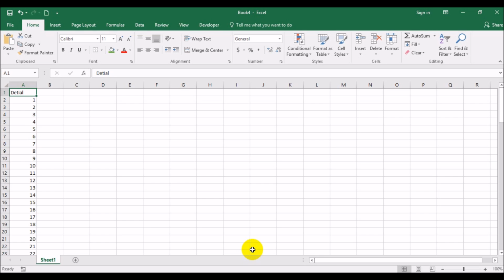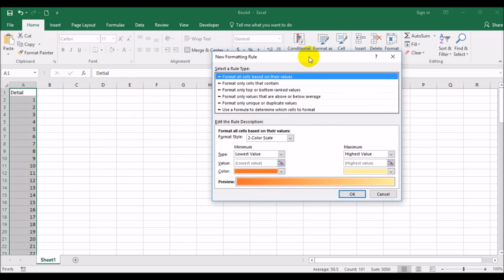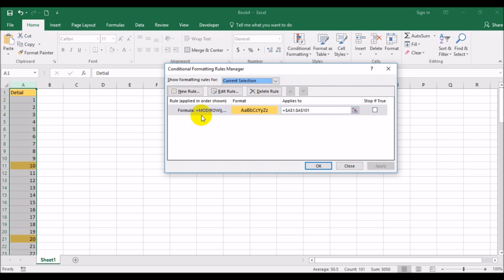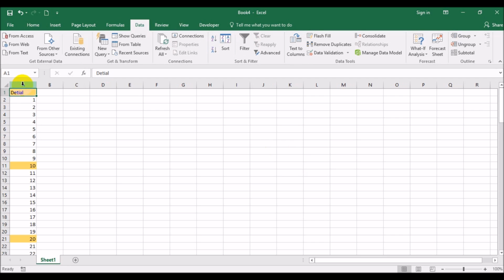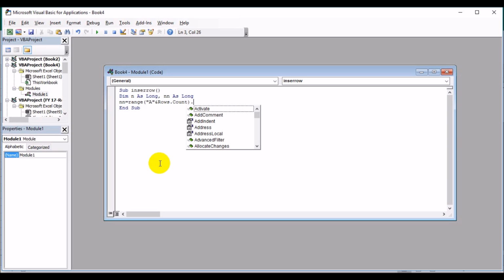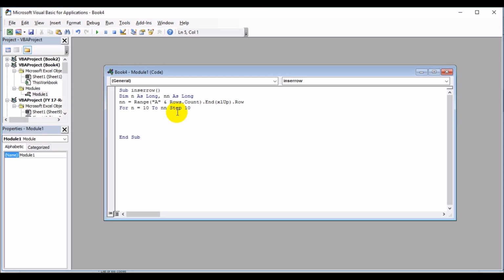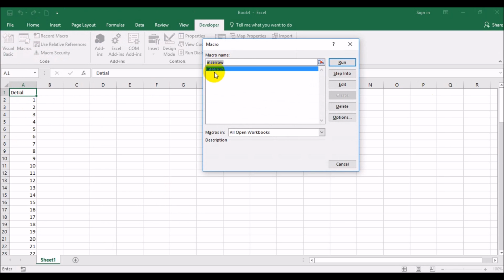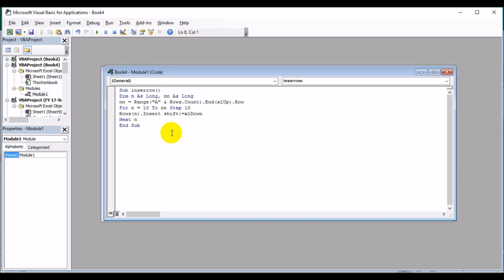Highlighting or insurting blank row at nth Row